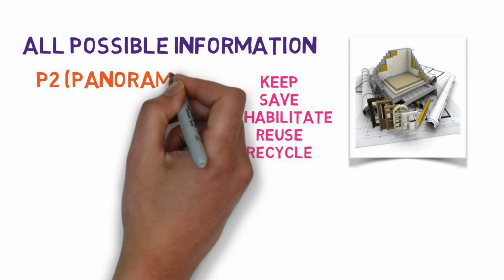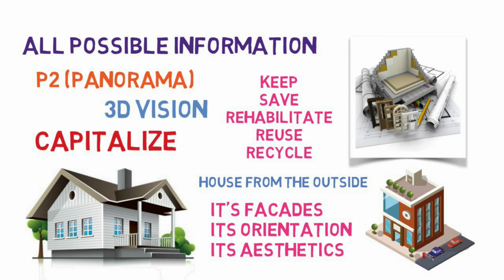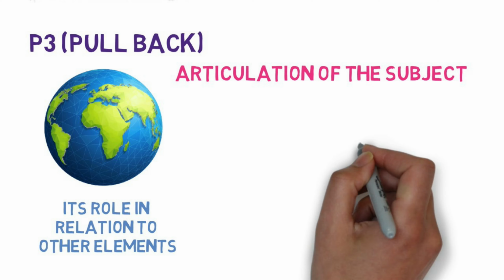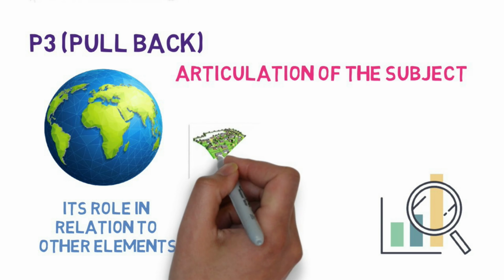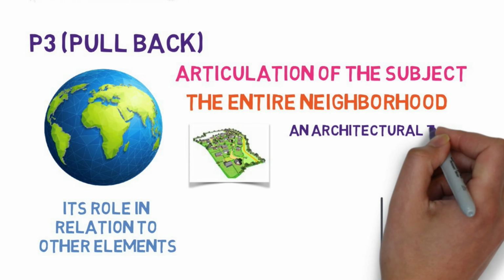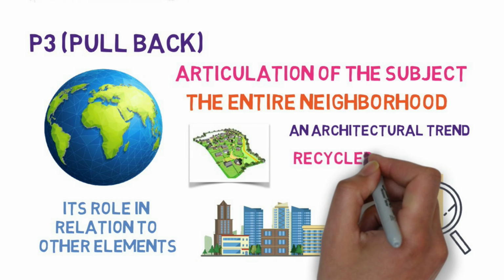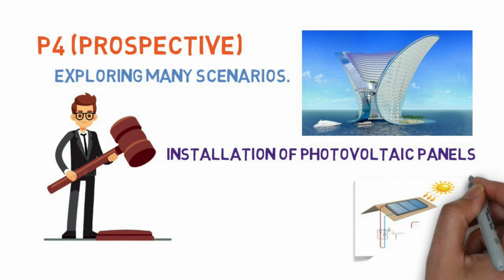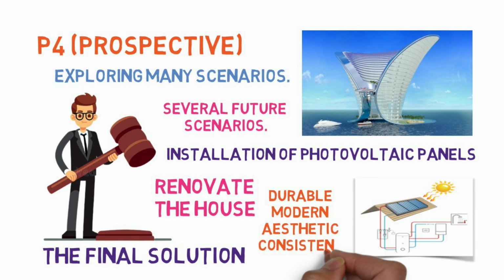Save planet with 4 letters - The 4P method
How do we orient our thinking to be part of future projects that combine respect for the environment, economic development and prosperity?